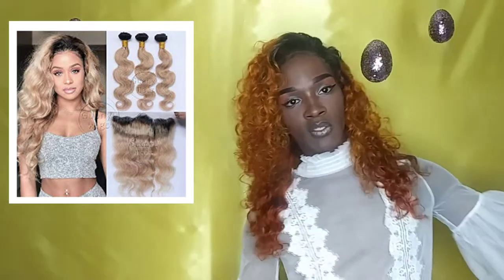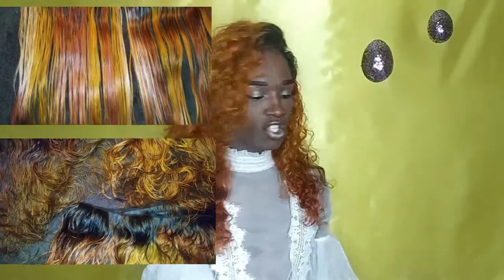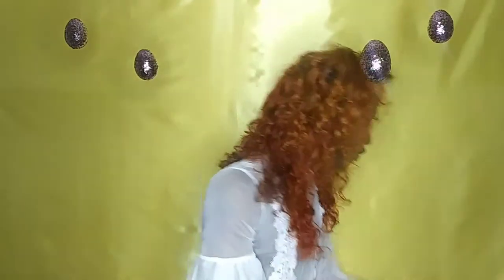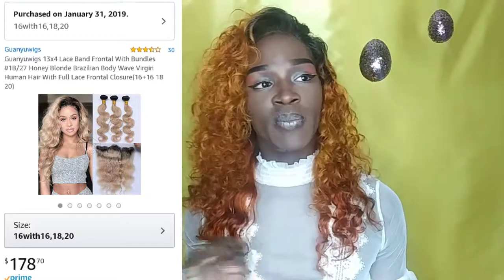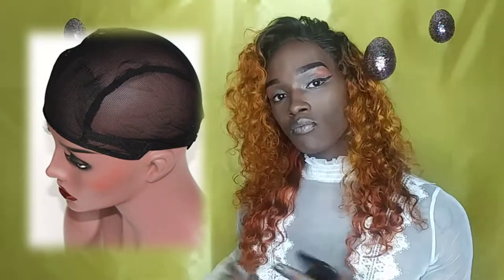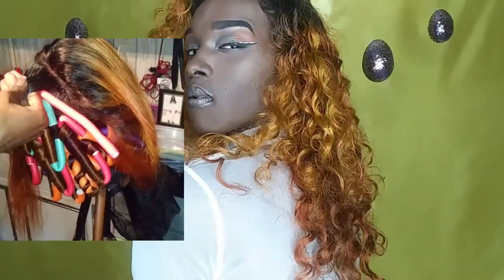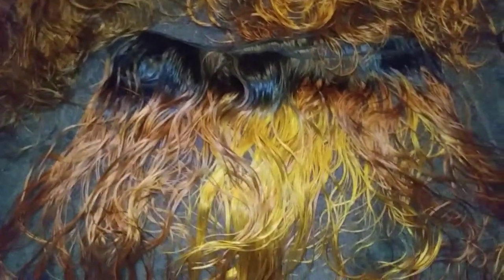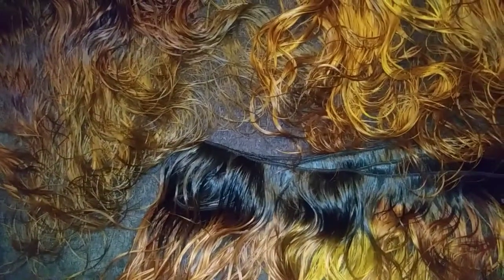Guanyuwigs Hair Review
How to Get The Hair